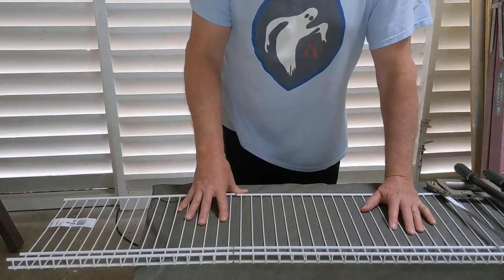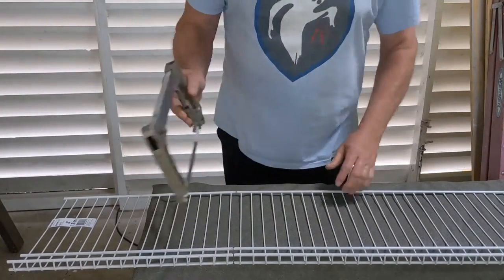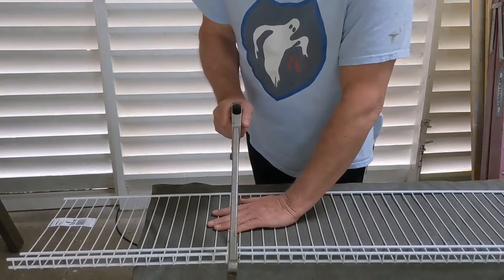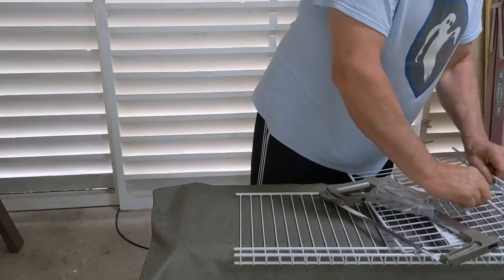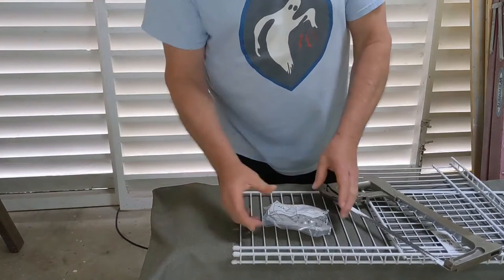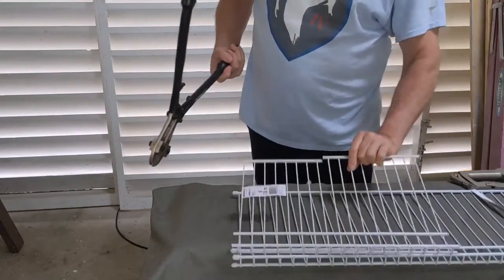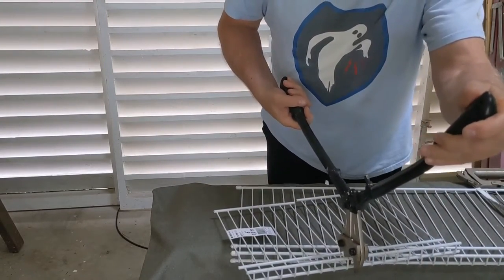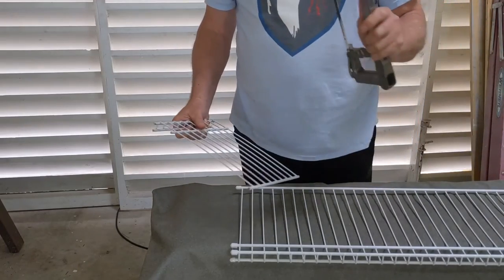best way to cut wire shelving, hacksaw or bolt cutters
Show hacksaw and bolt cutter methods of cutting metal shelving. protect the finish of the shelving with cloth before cutting